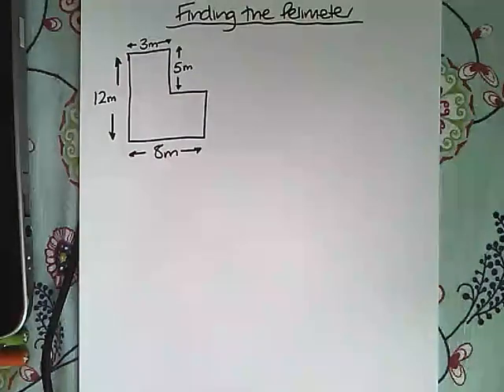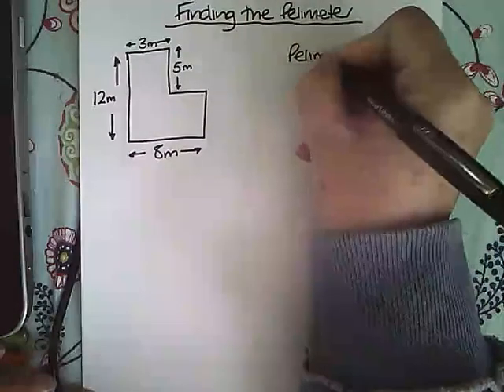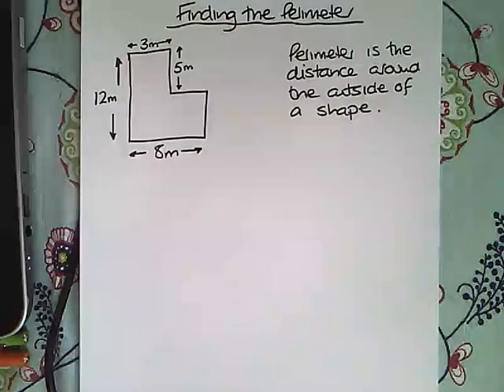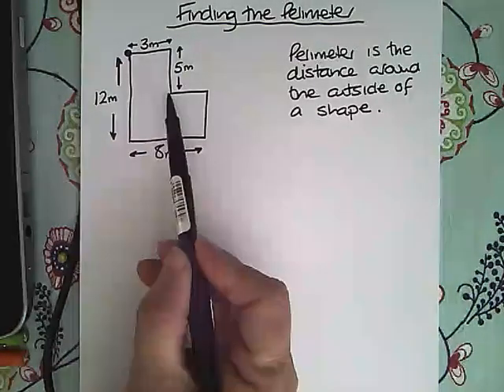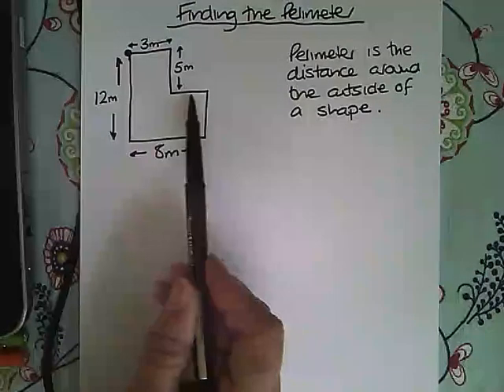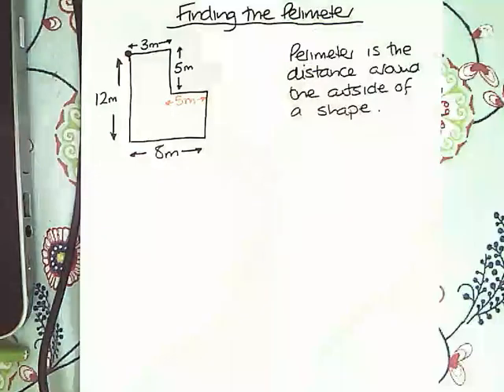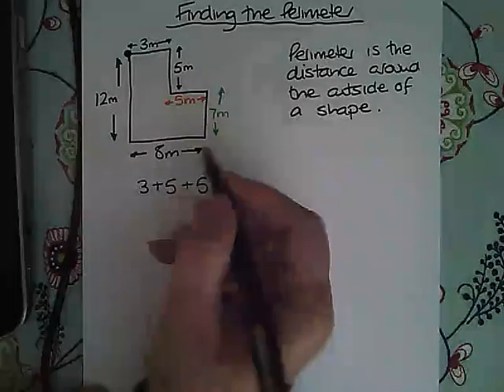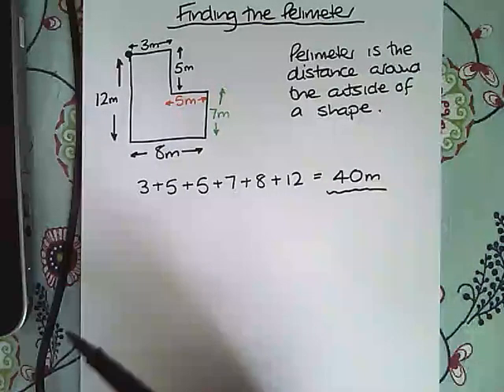Finding the Perimeter of an L shape